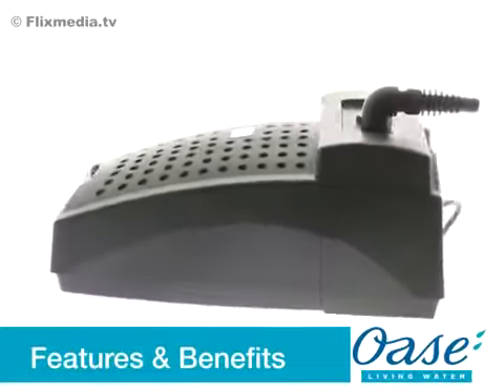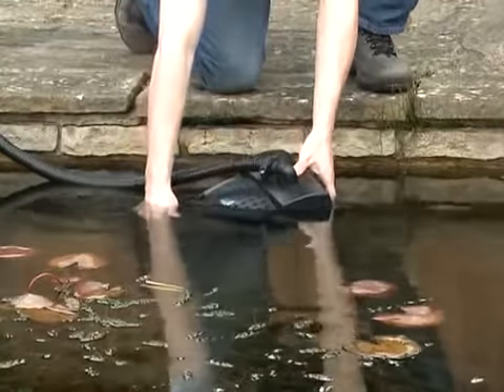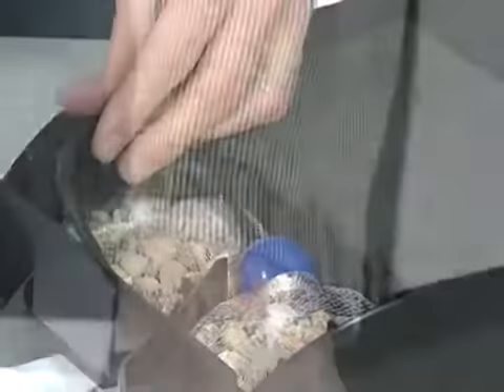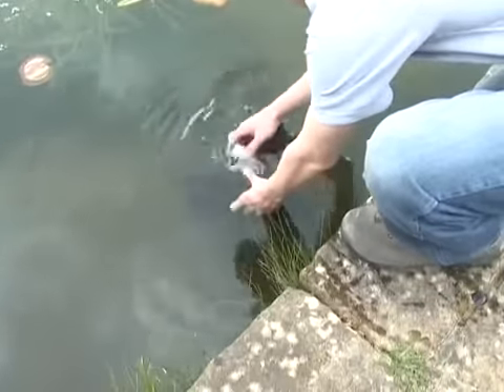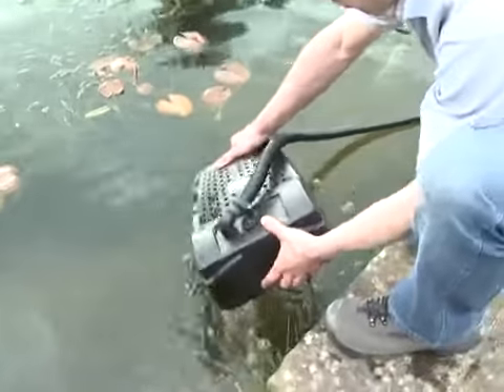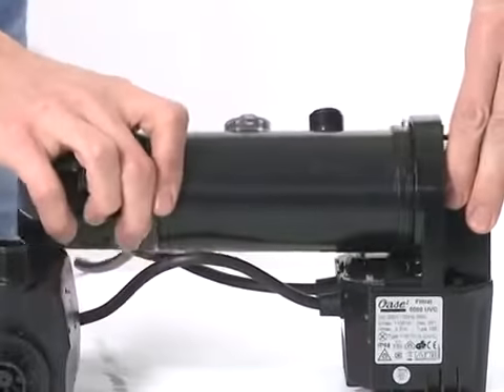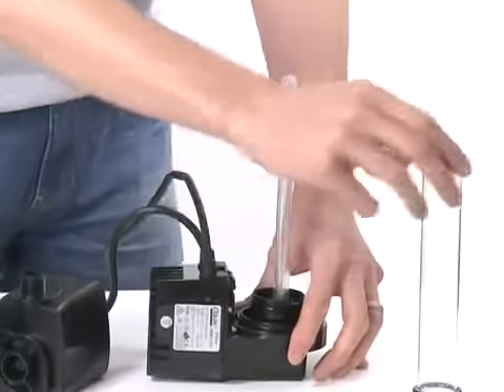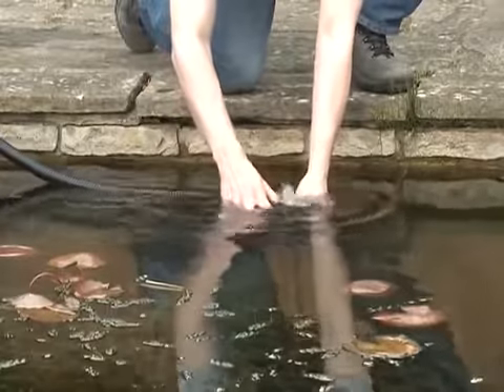OASE Underwater filters Filtral UVC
OASE now offers a multi function solution to owners of ponds up to 2500 litres. The Filtral is a compact filter unit with integrated UVC and fountain pump. There is only one power cable leading into the pond and no large filter system and hoses to impair the look of the pond. OASE clear water guarantee is included in this worry free package.

Will filter a decorative pond (no fish) up to 2500 litres or a goldfish pond of up to 1250 litres